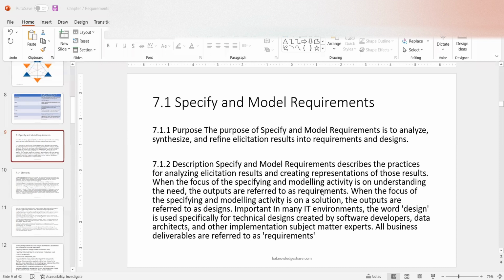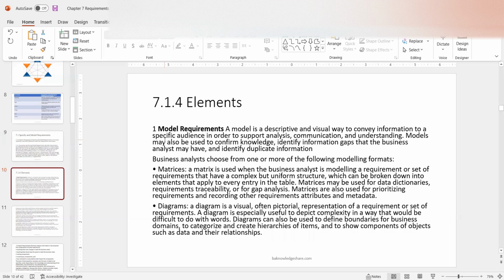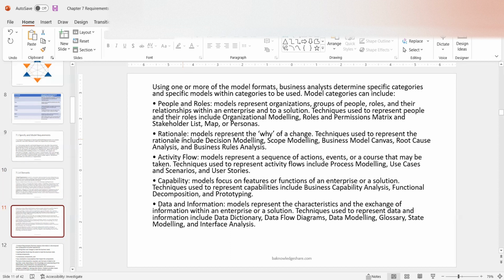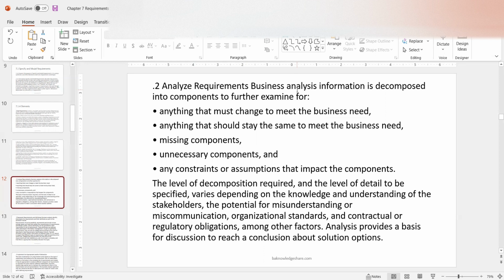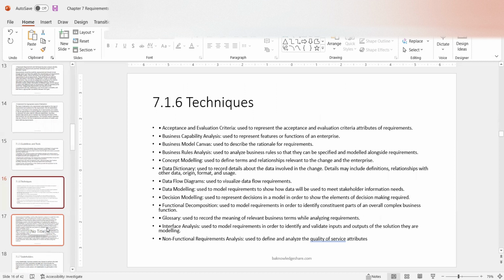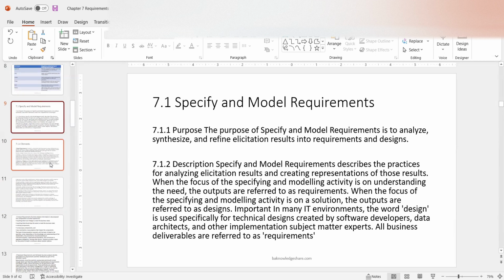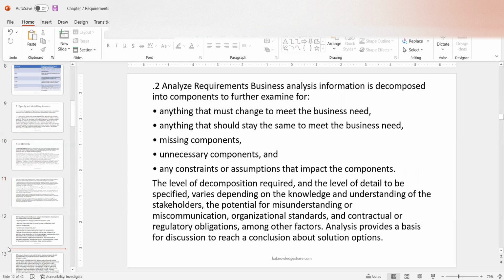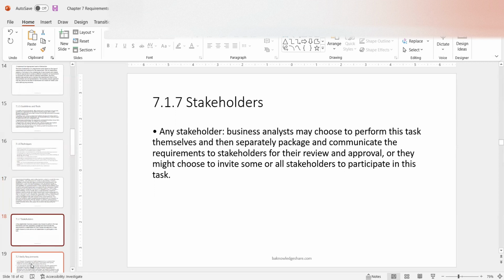Ch 7 Specify and Model Requirements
If you are studying for the CBAP/ ECBA or CCBA this is a video to the Ch 7 Specify and Model Requirements